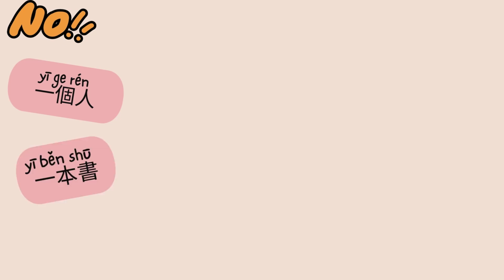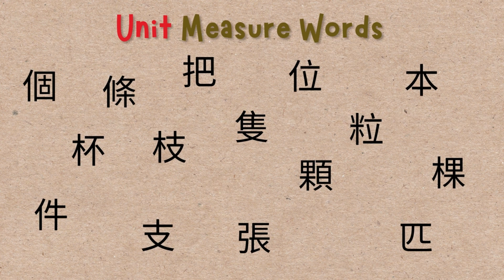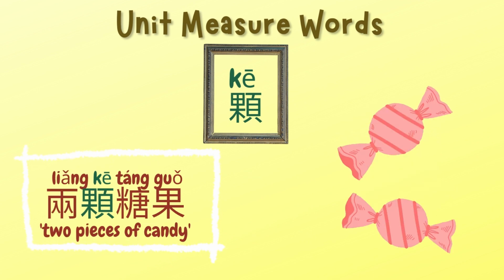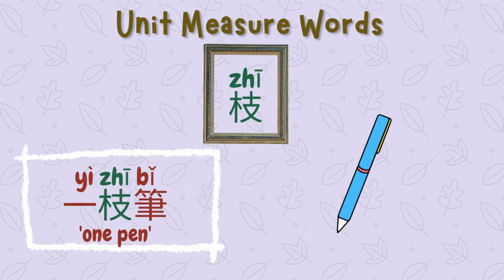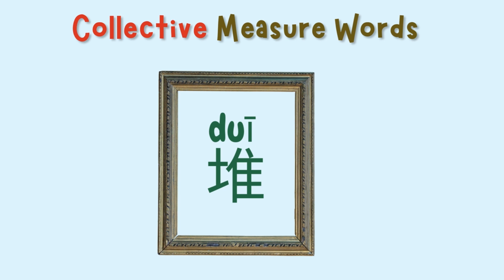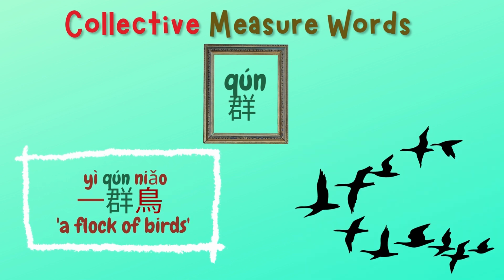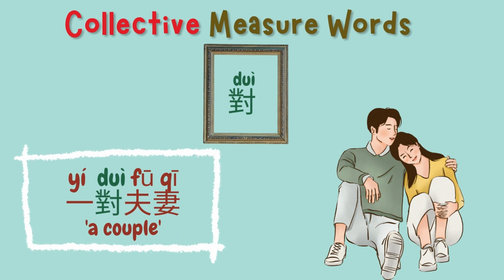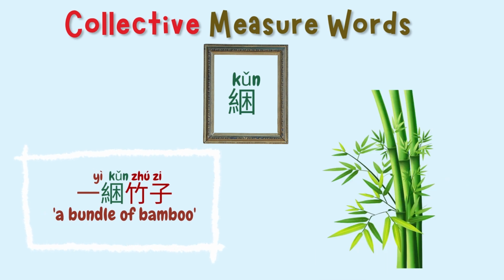measure words classifiers Measure Words 1: Noun Measure Words: Unit and Collective Measure Words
Chinese with a linguist!  I am a Chinese linguist with a certification in teaching Chinese as a foreign language. This channel will teach you basic Chinese grammar. I will discuss Chinese syntax, phonetics, phonology, morphology, semantics, and pragmatics with you. Hopefully, this video will assist you in sorting out tricky bits of Chinese and speaking more natively.
Are you unsure when  and how to use measure words in Chinese?
I've divided this unit about measure words into two main sections: Noun Measure Words and Verb Measure Words.
The Noun Measure Words will be further divided into three videos to explain.
This first video of the first section about measure words is primarily about unit and collective measure words.